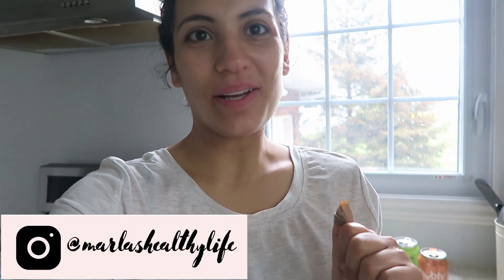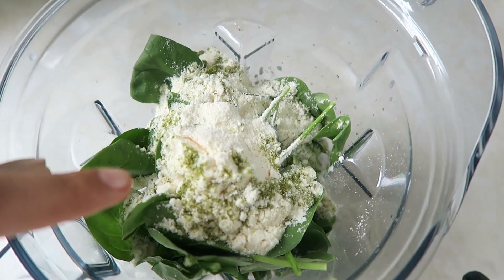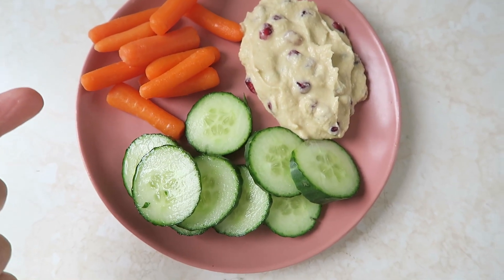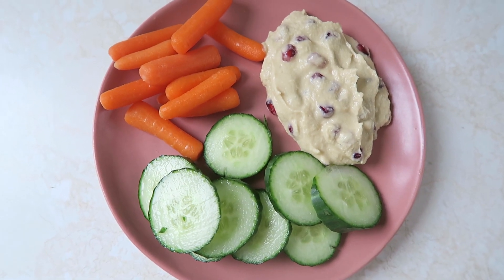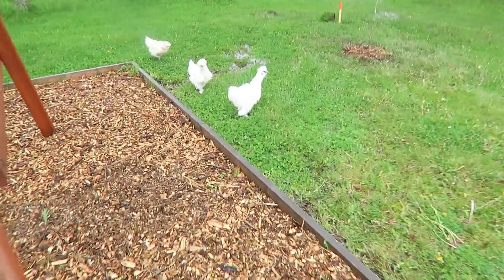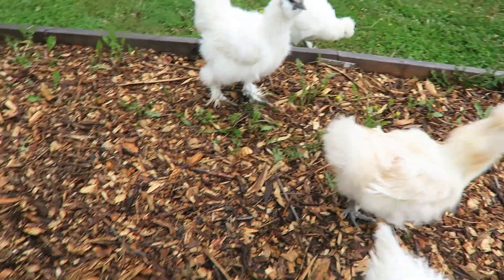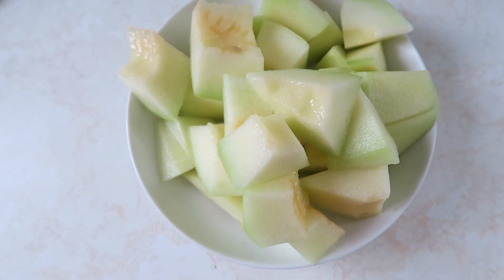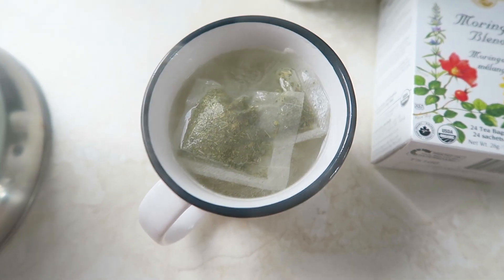WHAT I EAT IN A DAY WITH AUTOIMMUNE DISEASE| Gluten free, Dairy free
Here is what I eat in a day! I was sick not long ago so easing back into eating with lighter foods so i don't overwhelm my digestive system!

SIGN UP FOR MY NEW MEMBERSHIP PLATFORM TO GET MORE SUPPORT FROM ME!

My name is Marla and I am a Registered Holistic Nutritionist, wife and stay at home mom! I am very passionate about living a healthy, active and balanced lifestyle. I believe Food is medicine and that you can completely heal any illness using natural remedies and FOOD. Here on my channel you will find informational videos about nutrition, health products, DIY, healthy recipes and so much more!! Hope you find my videos helpful and enjoy watching :) xo

It is not intended to substitute or replace or to be interpreted as medical advice. Please consult a Medical Doctor or Naturopath before using any suggested supplements or products.  All content in this video is owned and edited by Marla Pietruszko. The views and opinions expressed are solely that of the Author. They do not reflect any opinion associated with any discussed brand(s) or product(s). For transparency purposes, any compensation from products mentioned will be fully disclosed at the beginning and/or end of a post or video. Only brands and/or products which are fully supported, used and loved by Marla are discussed. Compensation will never influence nor take precedence over what products appear on Happy Holistic Life. I will never accept compensation from a brand or company I don’t personally know, love, use and trust for myself and my family.